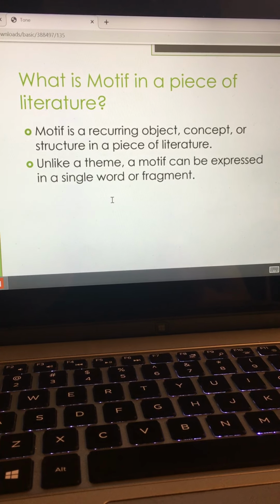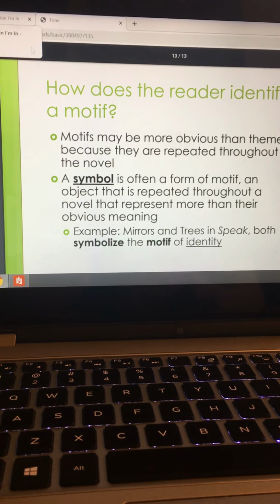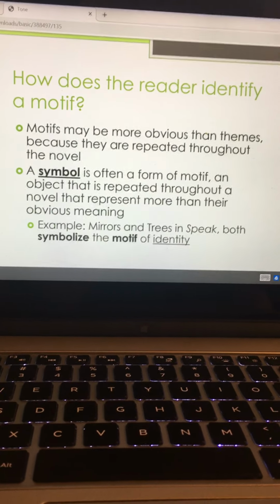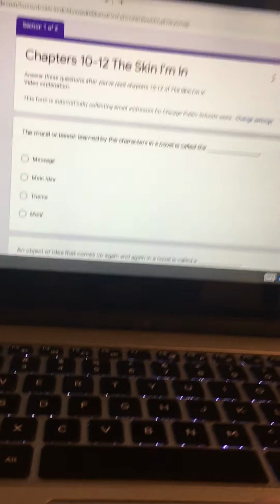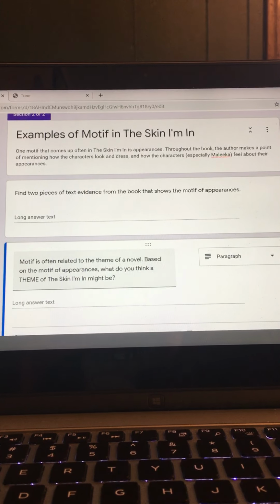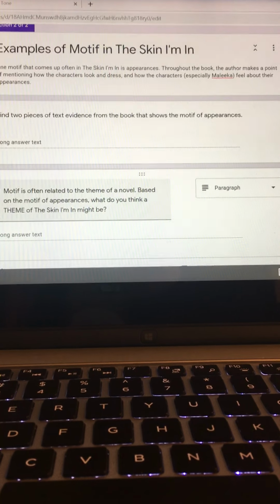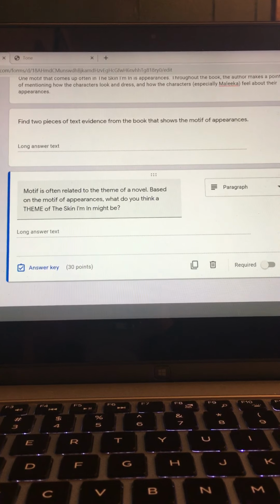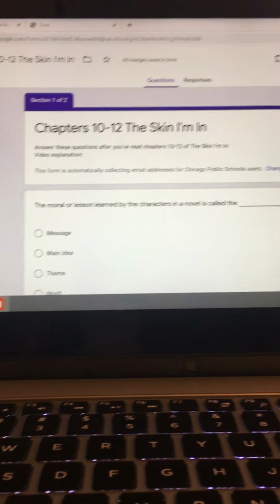The Skin I’m In chapters 10-12: motif and theme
Watch this video about motif and theme as you read chapters 10-12.